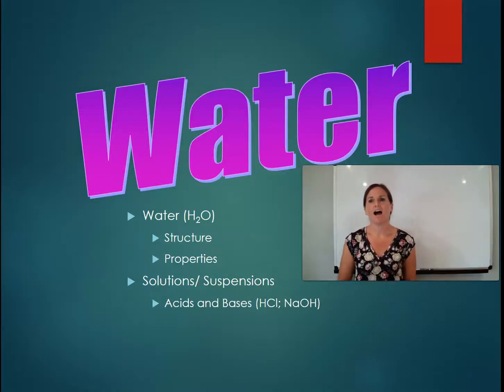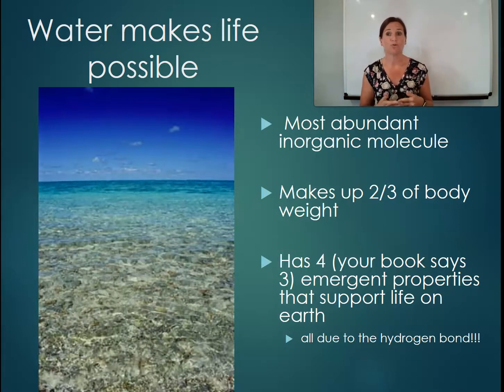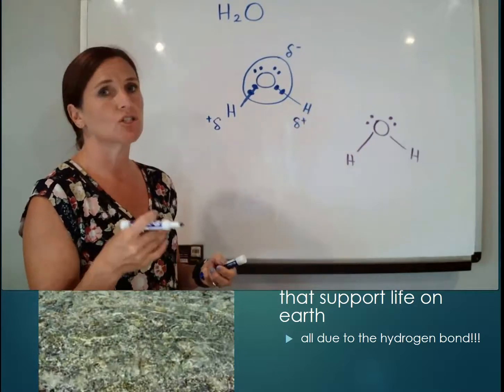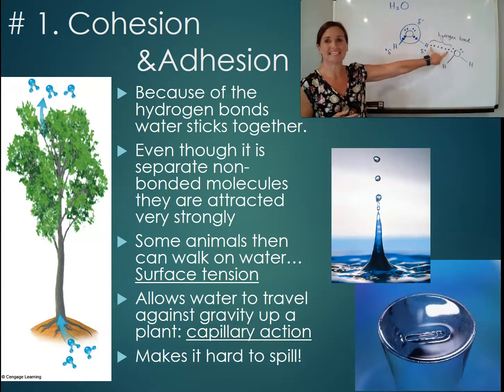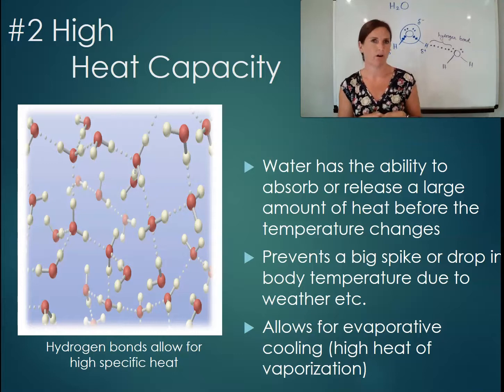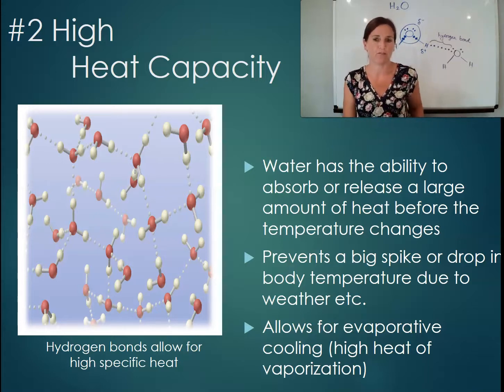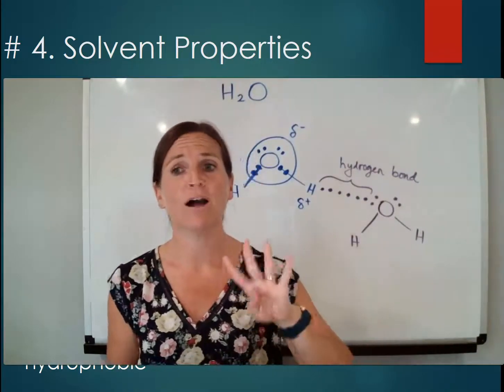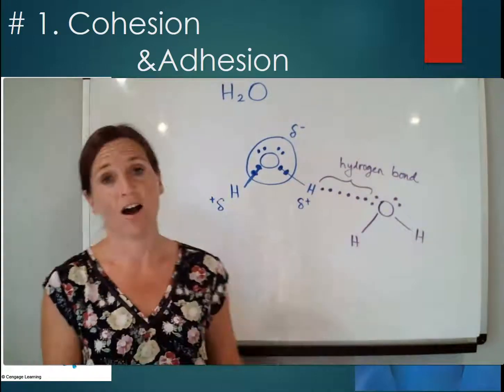Biology Ch2#5 Water and its properties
Understand the structure of water as it applies to biology and 4 emergent properties of water that help make life possible.